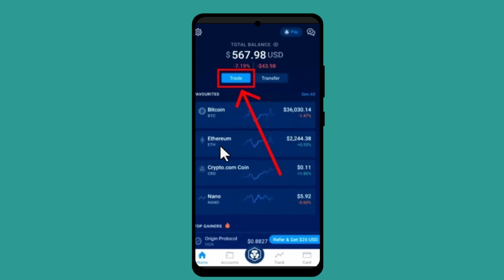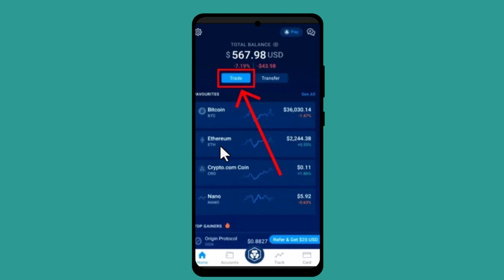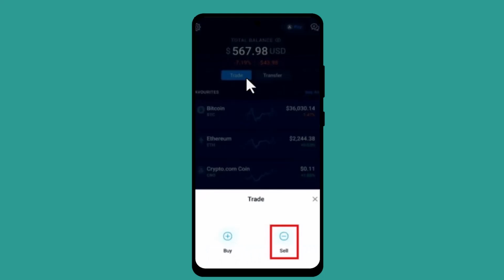How To Invest In Crypto.Com !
This Video Is based on How you can invest in crypto.com.

Chapters / Timestamps
0:00 Introd
0:04 Invest In Crypto.Com
1:25 Outro